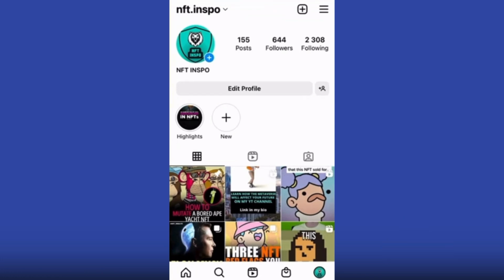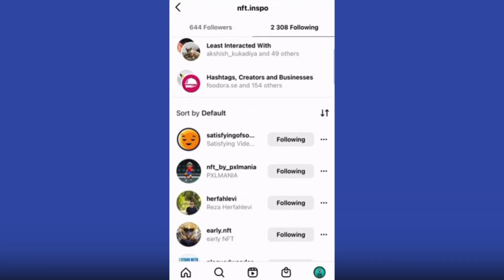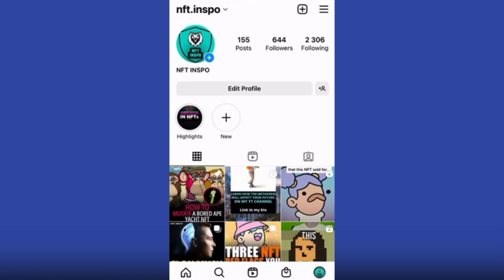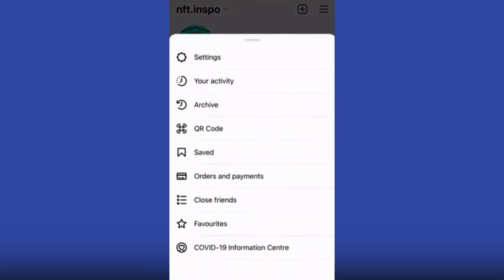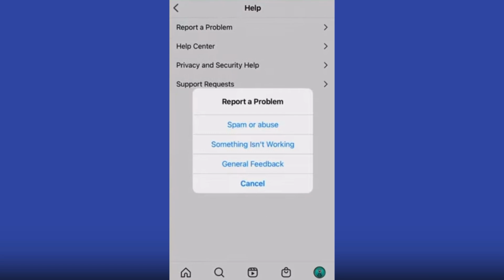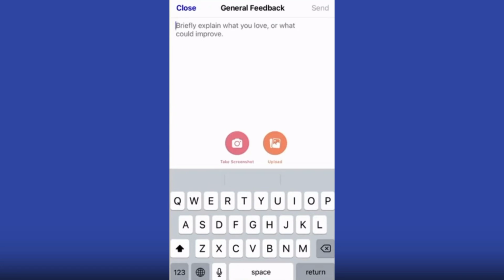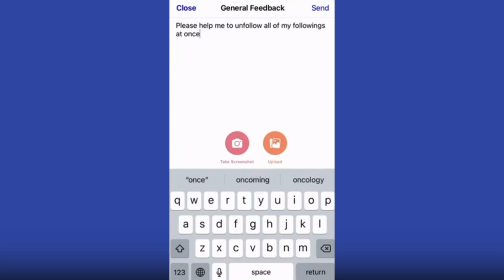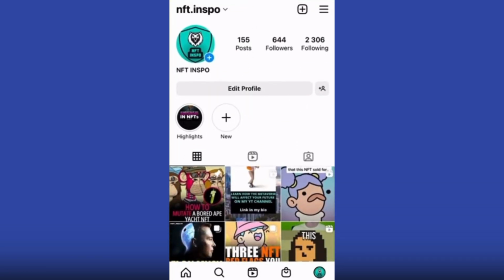How To Unfollow Everyone On Instagram At Once NEW WAY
In this video, we show you How To Unfollow Everyone On Instagram At Once NEW WAY